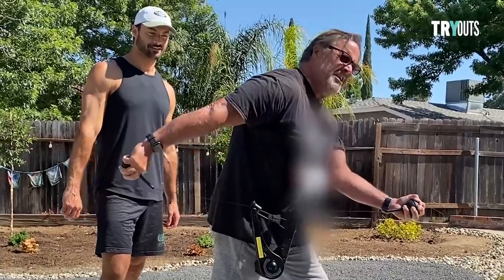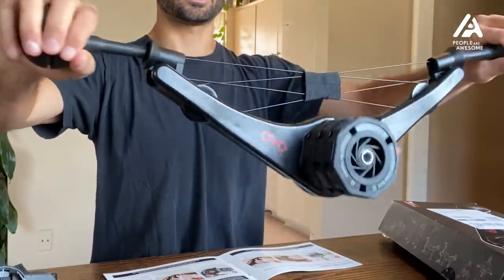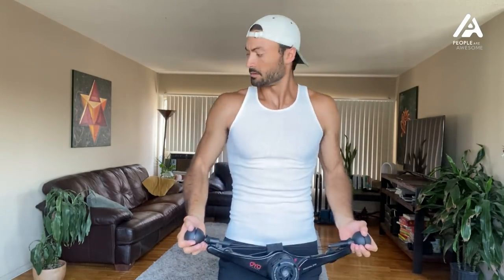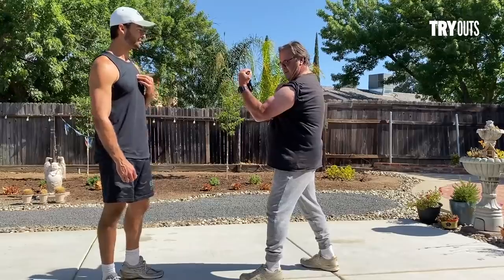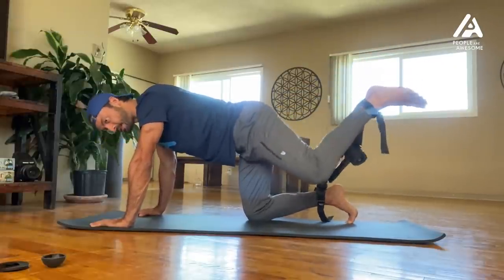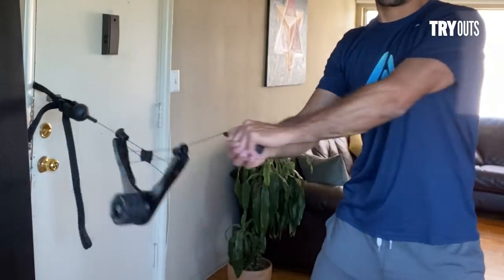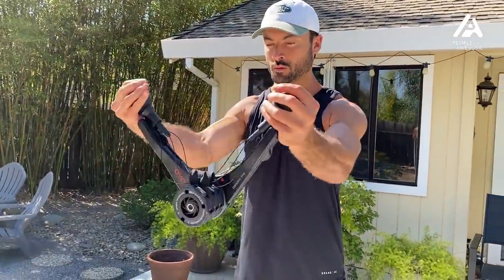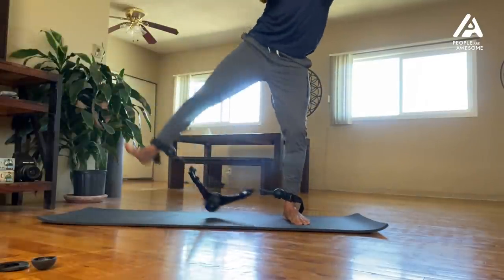Is This Tiny Contraption Better Than a Gym Membership? | Try Outs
What's your home workout look like these days?

Introducing ... Try Outs! It's our brand-new series where we try fitness trends, challenges + products so you don't have to.

In this episode, fitness pro + bio hacker Crosby Tailor tries out a personal home gym that promises a full body workout. Due to the pandemic, Crosby (like a lot of us) is looking for workout solutions that don't involve the gym. Is this portable, lightweight device a better value than a gym membership?

What's a wild fitness challenge, workout product, new supplement or diet you want us to try next?

Best of the Week ➝
Mystery Video ➝

▷ MUSIC CREDIT 🎶

▼ ORIGINAL VIDEOS

PEOPLE ARE AWESOME is the number one destination for amazing, original videos and compilations of ordinary people doing extraordinary things.